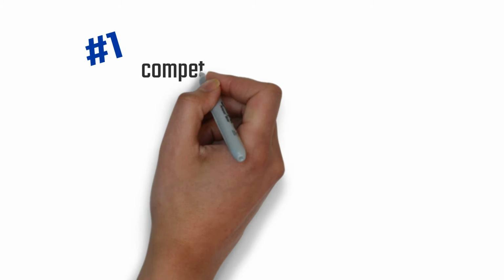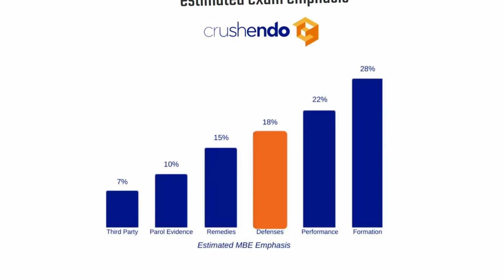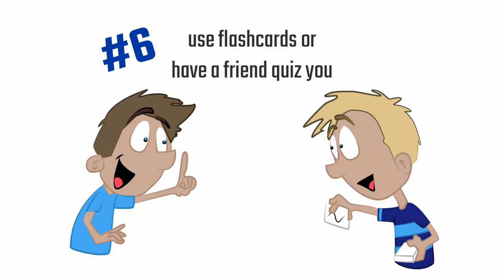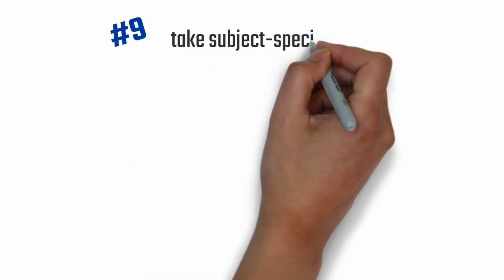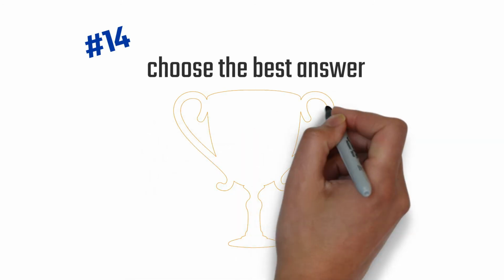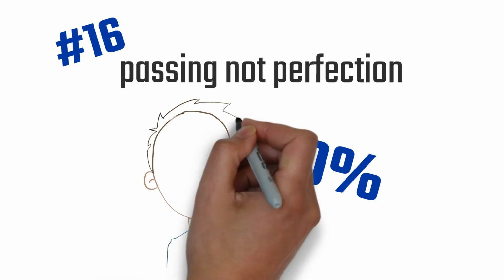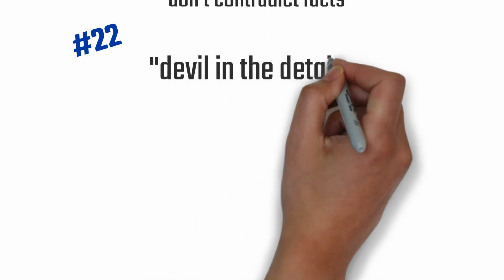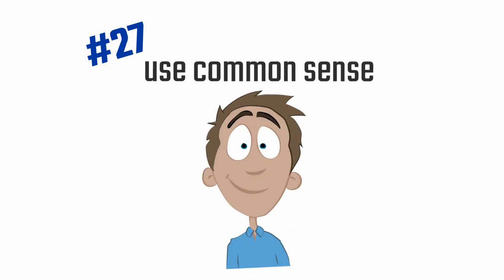27 Best MBE Tips in Six Minutes (2024) | Crushendo Bar Review | Part 2, Bar Prep Tips Series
Bar prep video outlining the top 27 tips, tricks, and strategies for how to pass the MBE (increase your multiple-choice bar exam score). The MBE consists of six hours of multiple-choice questions covering real property, torts, civil procedure, criminal law and procedure, constitutional law, contracts and evidence. Every U.S. jurisdiction except Louisiana and Puerto Rico use the MBE as an important part of its bar exam.

This video is a refreshed version of the popular original Crushendo Bar Prep MBE tips video released in 2018 and the second version published in 2020.

Crushendo Bar Review is a relative newcomer revolutionizing the bar prep market with its highly rated proprietary mnemonics, and audio outlines and audio flashcards.

Crushendo reviews:

". . . wish I had this when I was a 1L."
Matthew Folks, Harvard Law School, Class of 2019

"I LOVE CRUSHENDO. . . It is a tricky business to concisely explain and teach such a vast amount of information and Crushendo does so in an entertaining, easy-to-listen-to way."
 - K. Watkins, BYU Law School, Class of 2018

"I am convinced this is the very best way to memorize black letter law."
 - R. Heidt, ASU Law School, Class of 2019

NCBE®, UBE®, MBE®, MEE®, MPT®, and MPRE® are trademarks of the National Conference of Bar Examiners.